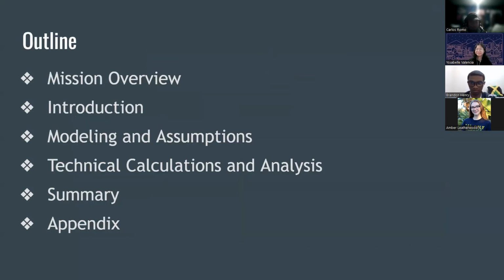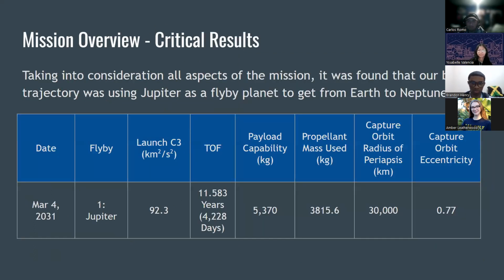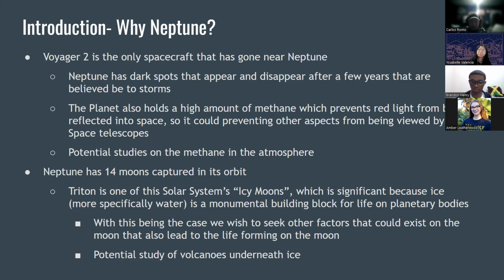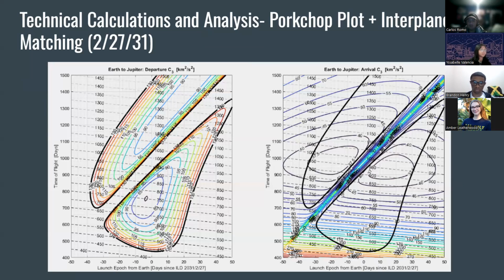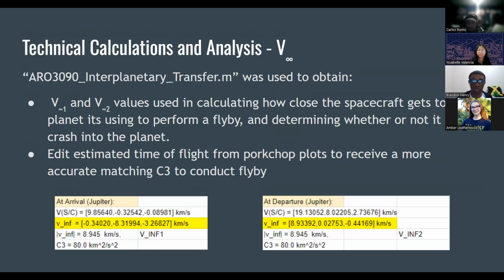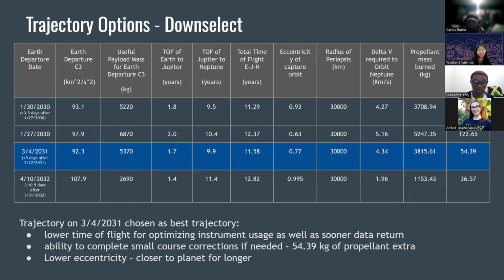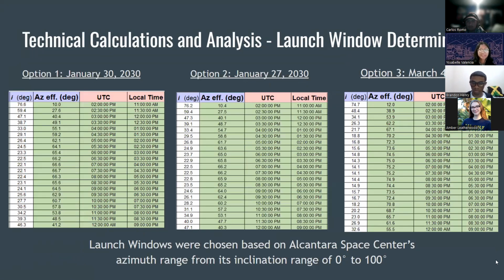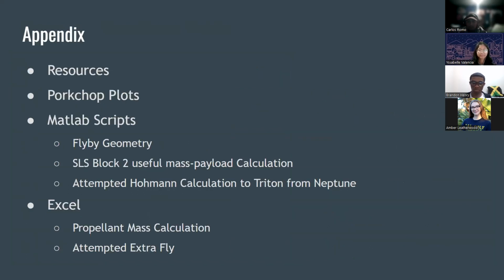ARO 3090 - Callisto's Mission to Neptune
CPP ARO3090
Group 1: Callisto's Mission to Neptune
Brandon Henry
Amber Leatherwood
Carlos Romo
Yssabelle Valencia
Special Thanks to Dr. Nakhjiri and Dr. Maggia for their guidance and support!